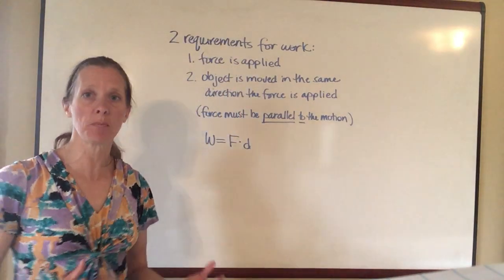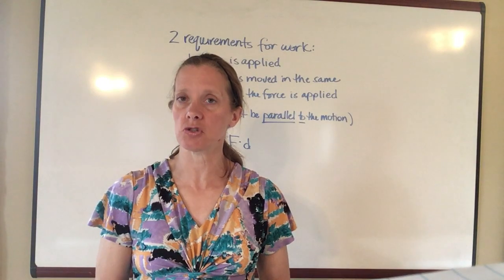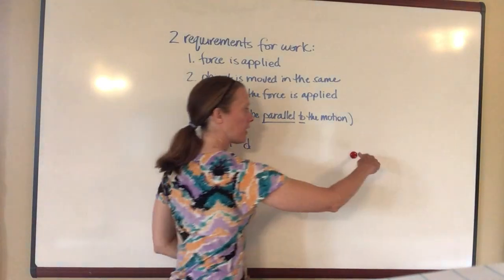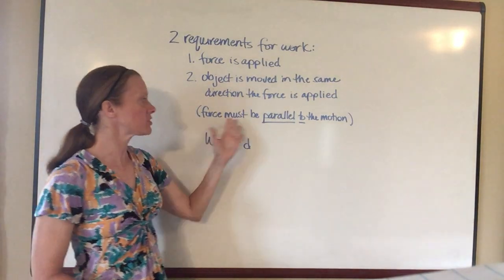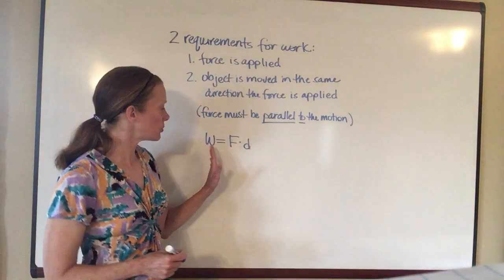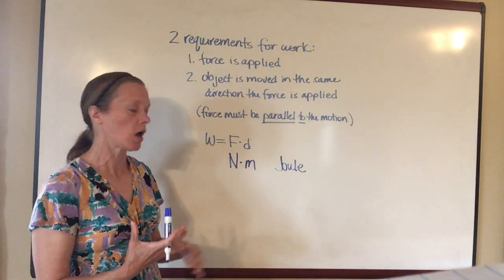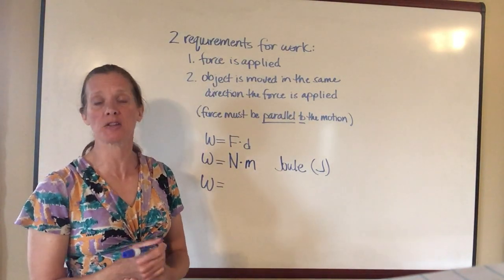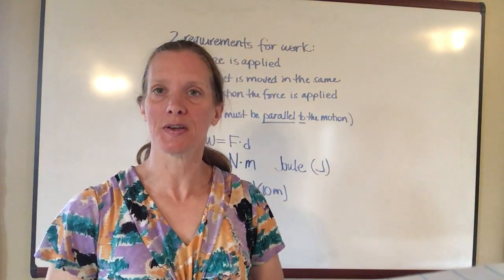Physical Science Chapter 13 #1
In preparation for this chapter on simple machines, we will first discuss what work is--from a physics perspective, of course.